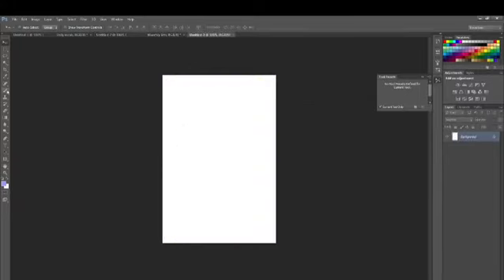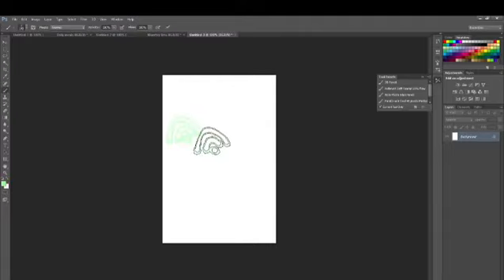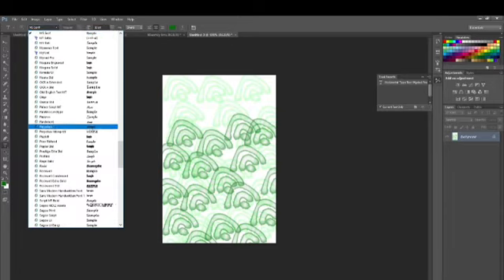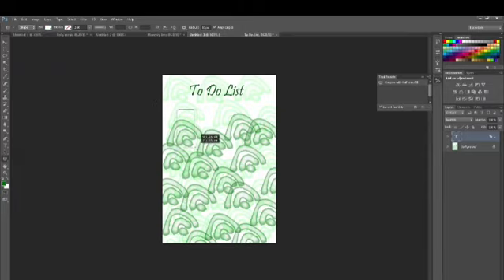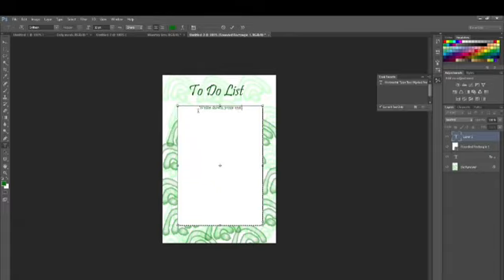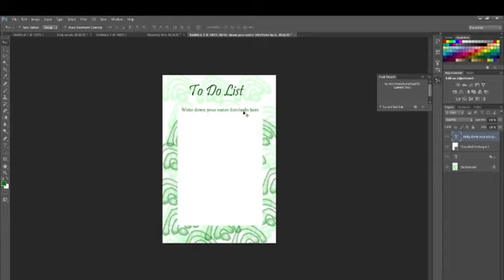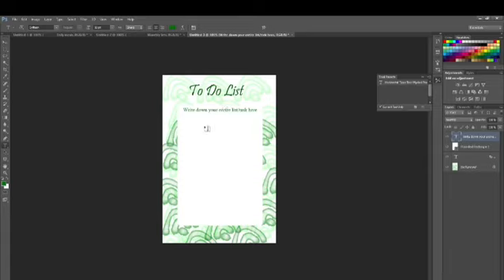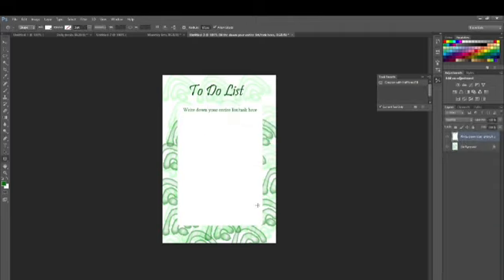HOW TO MAKE SIMPLE TO DO LIST IN PHOTOSHOP TO SELL ON ETSY?(step by step tutorial)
Hey , welcome to my channel, here I will be going to talk about making and selling digital products, in today video HOW TO MAKE DAILY PLANNER IN PHOTOSHOP TO SELL ON ETSY?? (step by step tutorial)